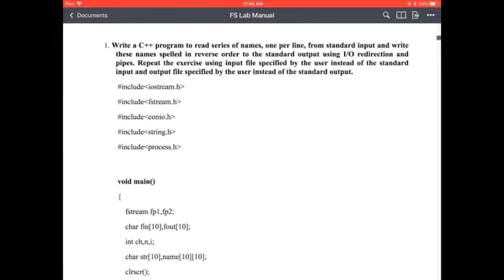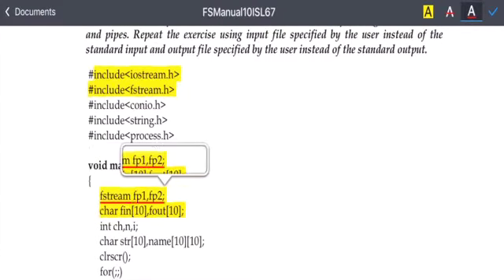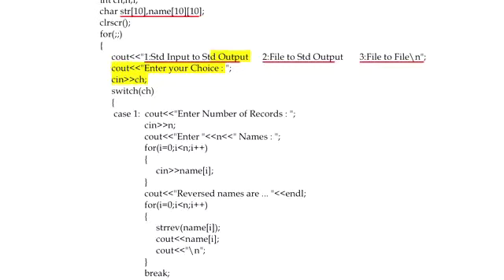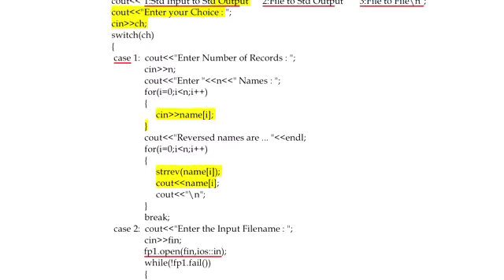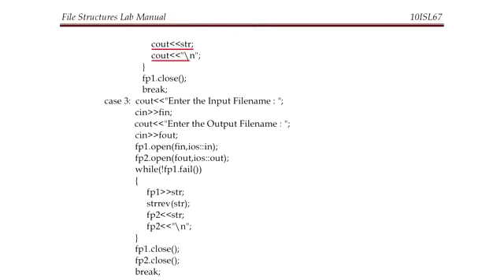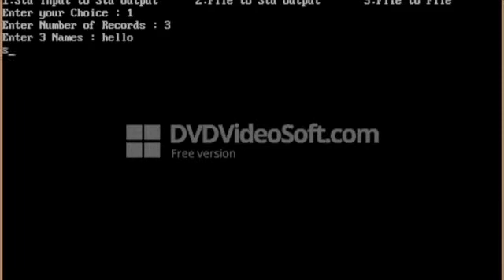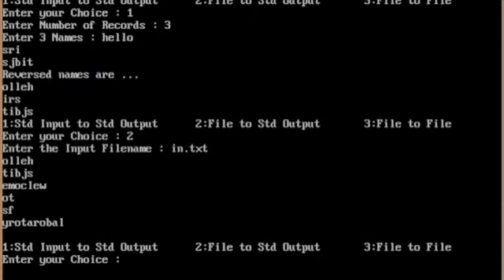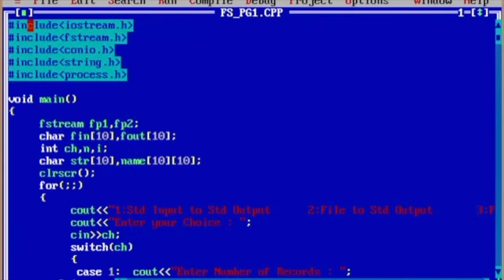ISE-6-15ISL68-Reversing the Names Using Redirection Operator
In this program we are going to read names from the standard input and file perform reverse operation and write the reversed names in standard output and file.